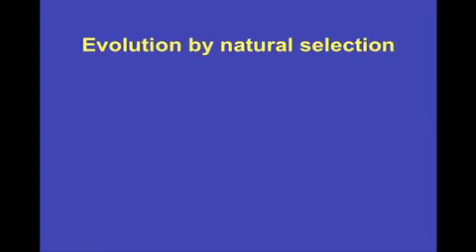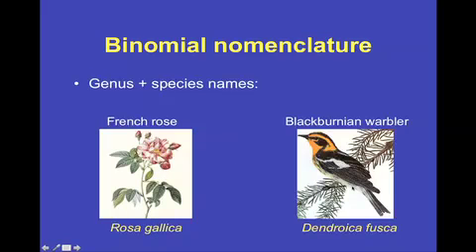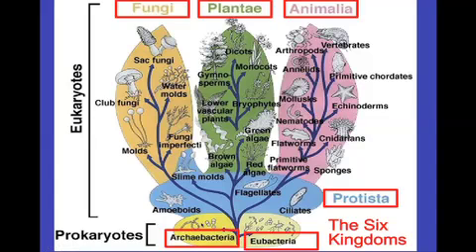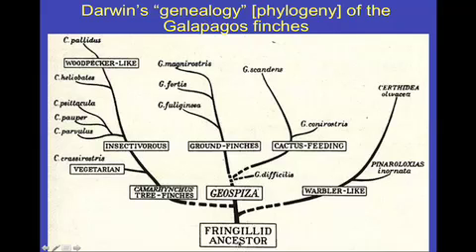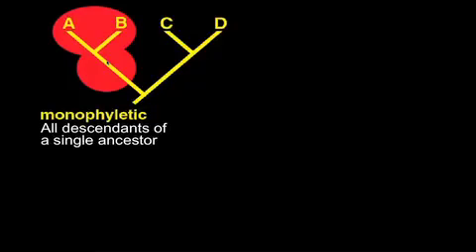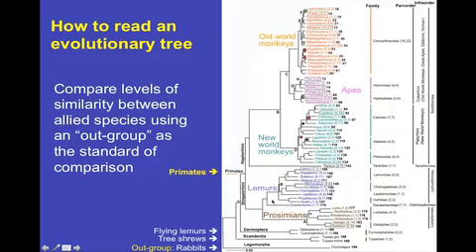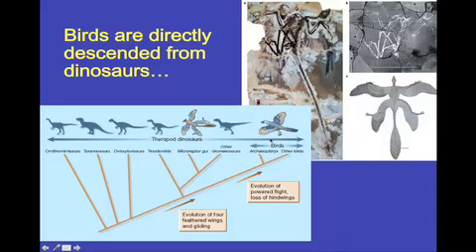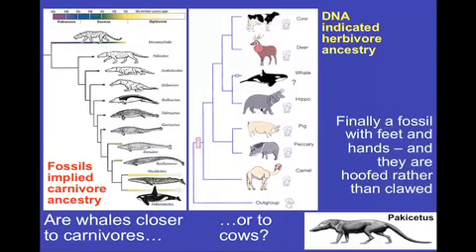Lecture 3 - 2013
Taxonomy, etc.